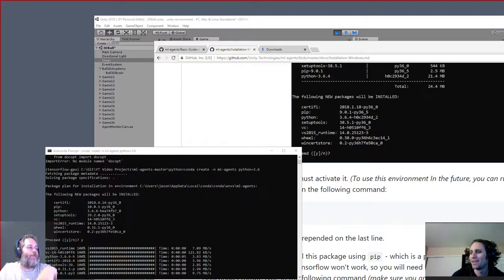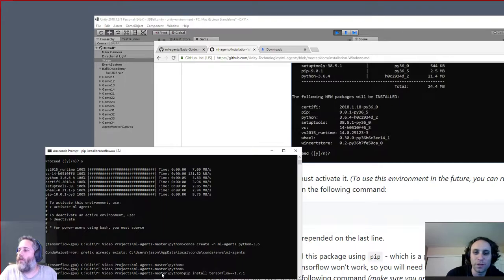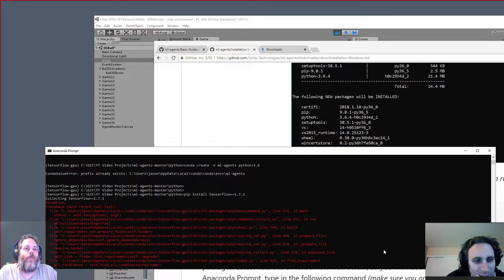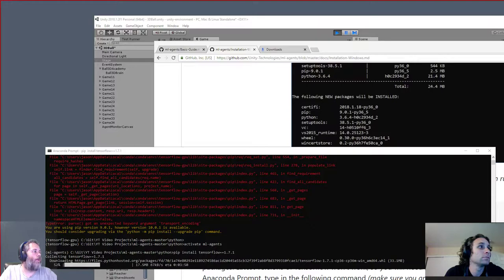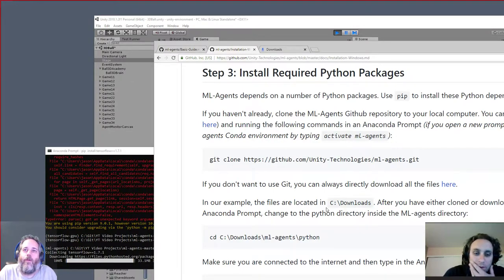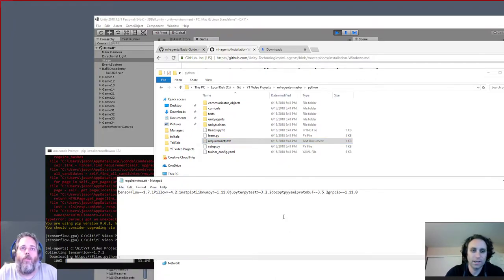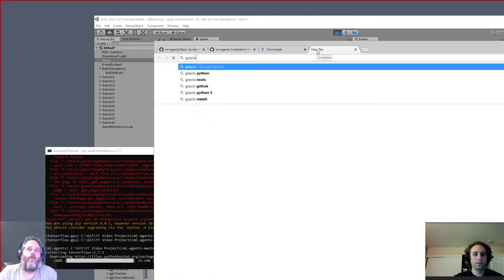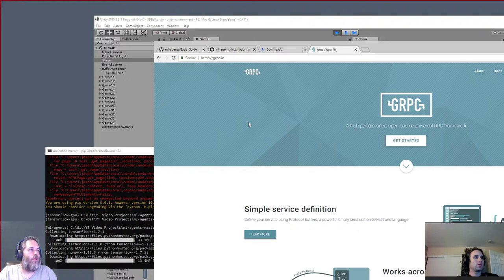Coding w/ Chris - Live Stream - ML Agents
Running a little special...  Join the Mastery Course and get a free Brackeys Shirt to code away in.  (only a few left, wanted to share on my channel before they're all gone :)